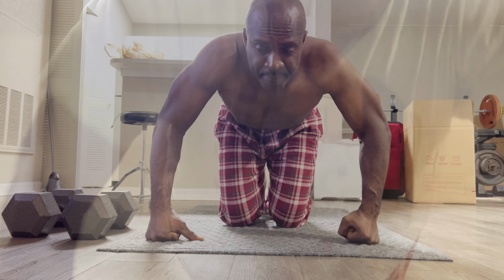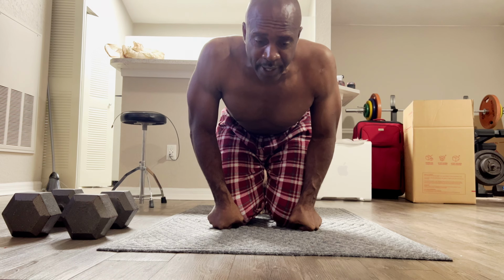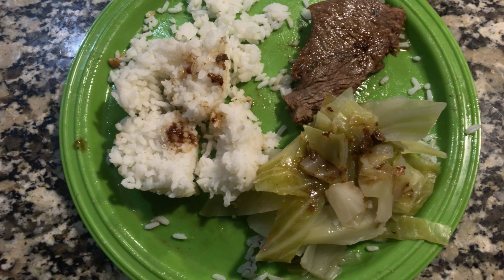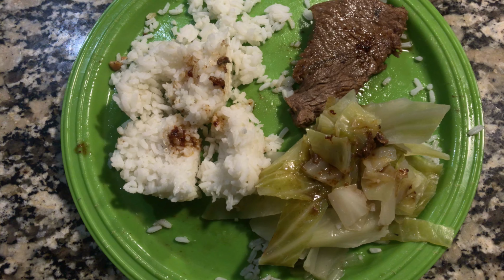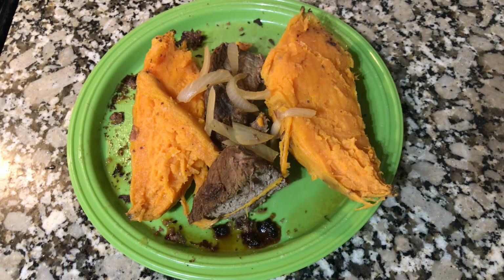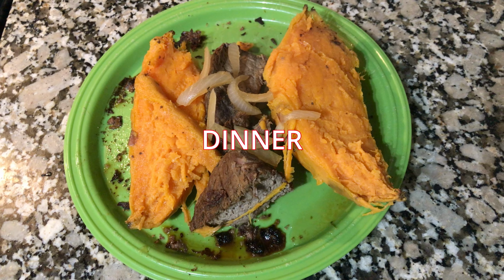DAY #10 200 pushups a day For 2 weeks / working out at home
Everything is going just fine I am taking extremely cold showers and drinking 4 scoops of my favorite protein shake. Loving this 200 pushups a day for 14 days straight.